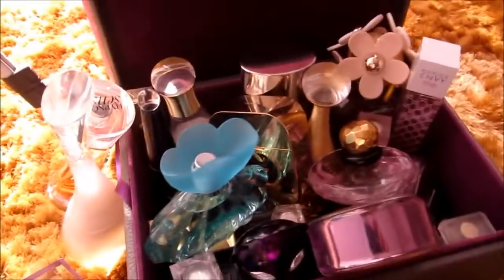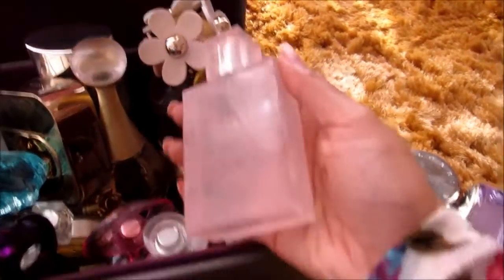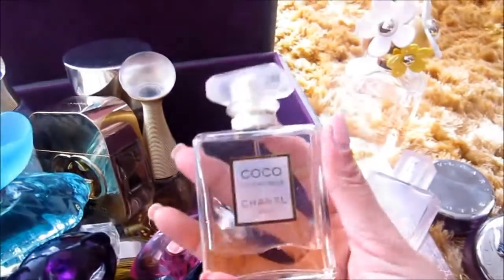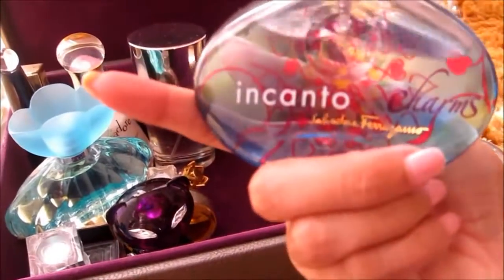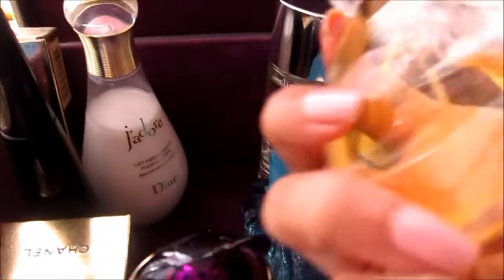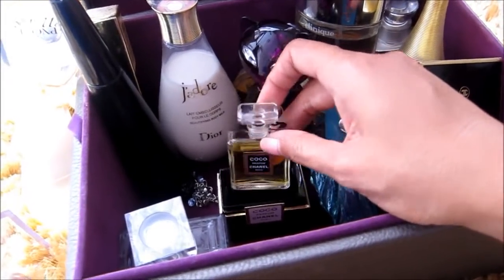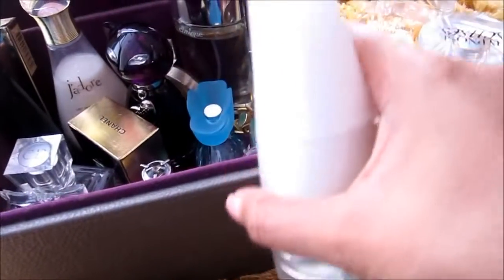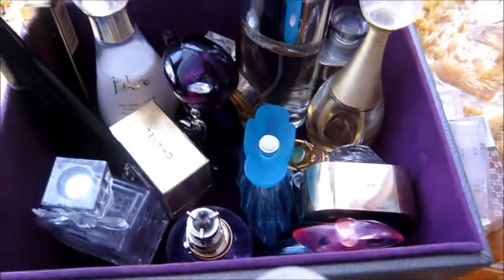my perfume collections